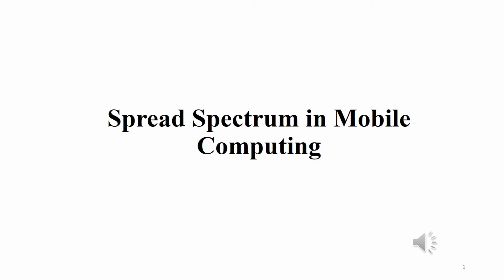TCS 802 Part III